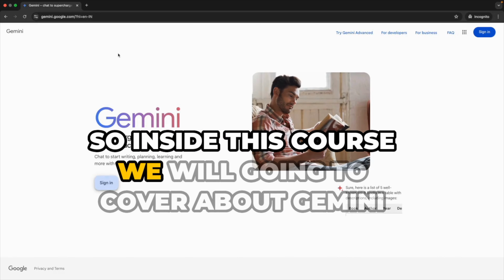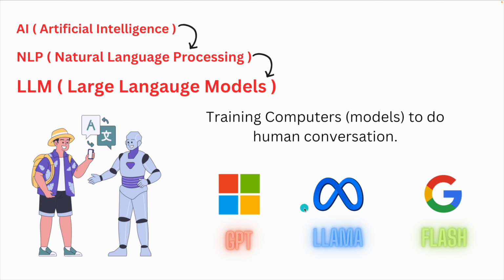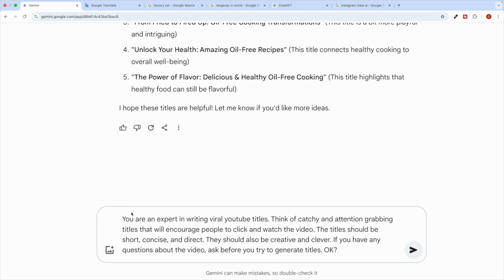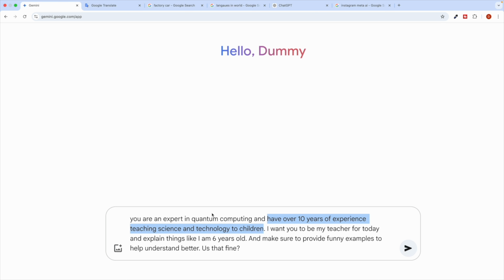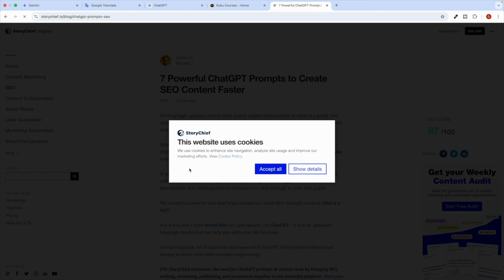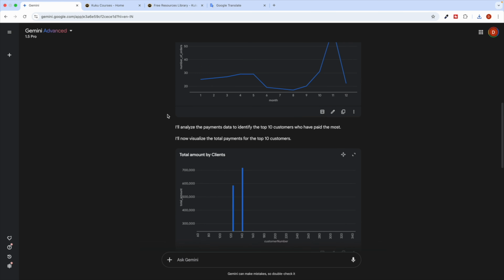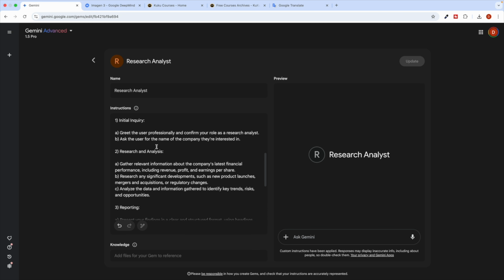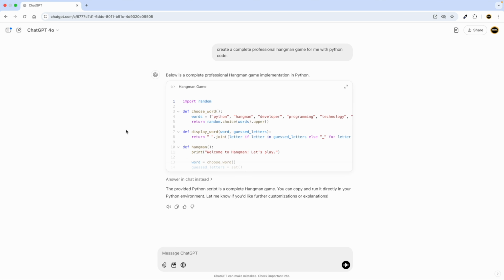Google Gemini Course | Google Gemini Advanced | Gemini API Key | Prompt Engineering | vs AI ChatGPT